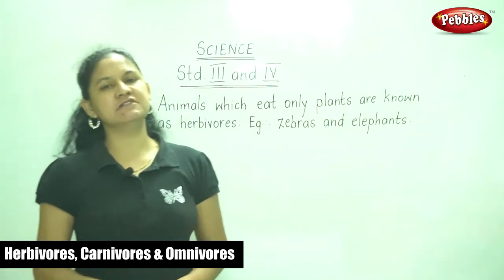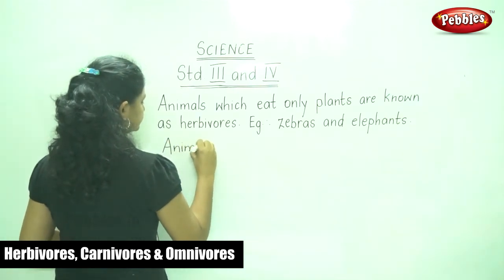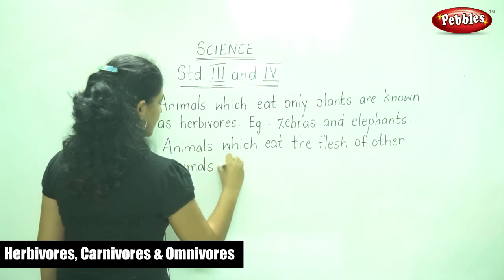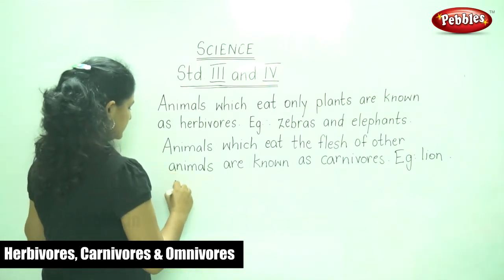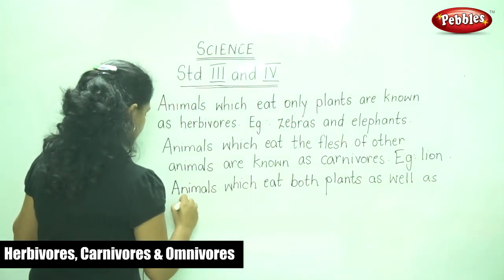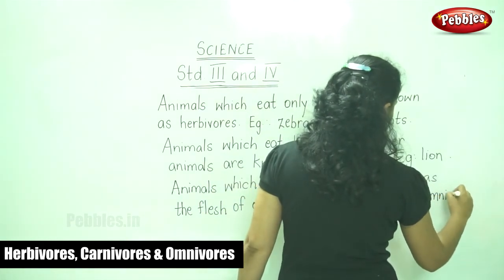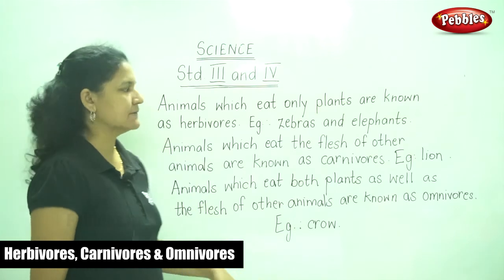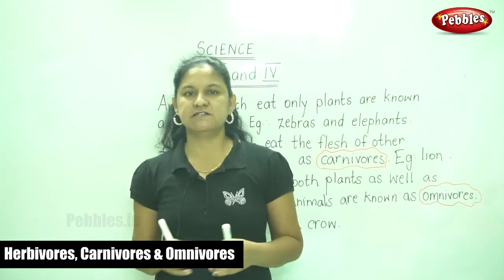3rd & 4th Std EVS Science | Herbivores, Carnivores & Omnivores | CBSE Science Syllabus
3rd & 4th Std EVS Science | Herbivores, Carnivores & Omnivores | CBSE Science Syllabus